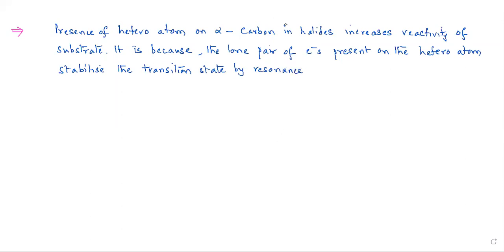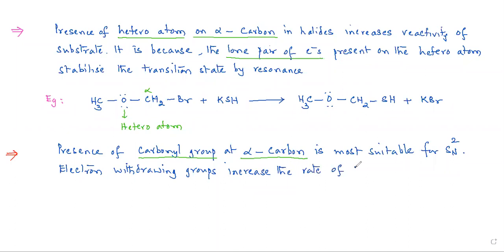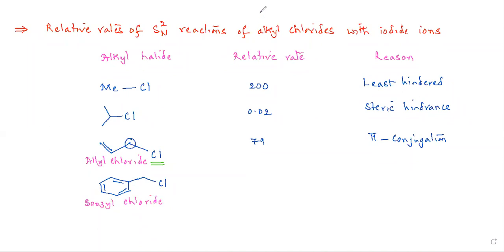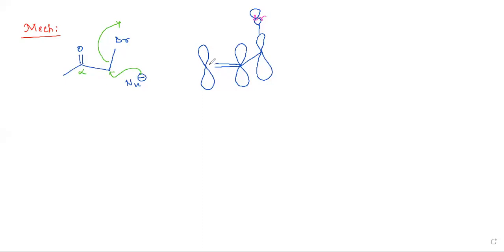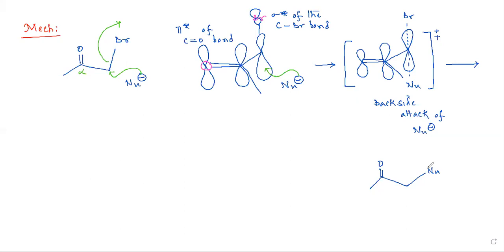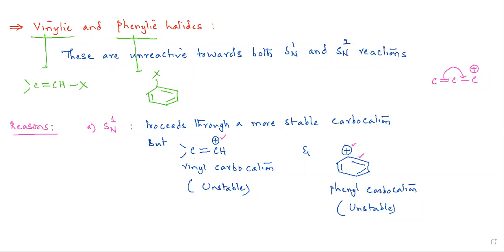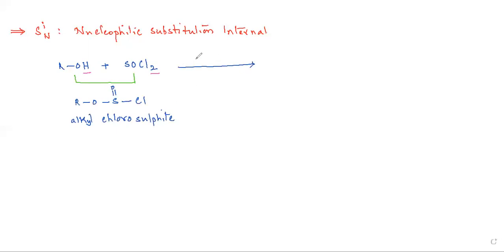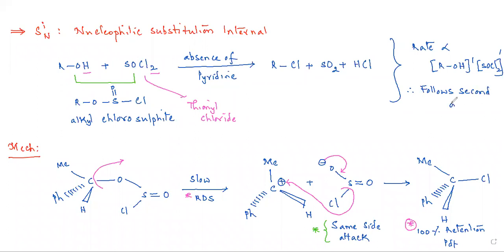Nucleophilic Substitution Reactions - SN2 - Part 3 & SN i